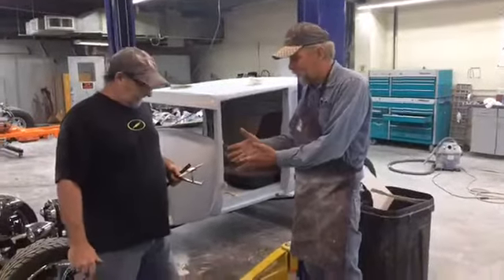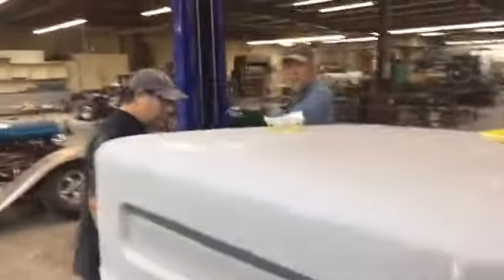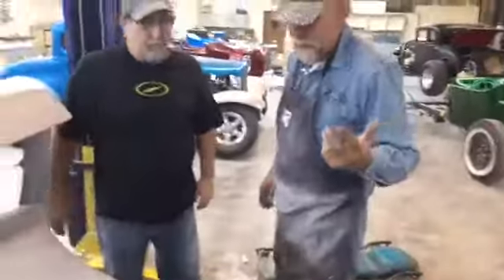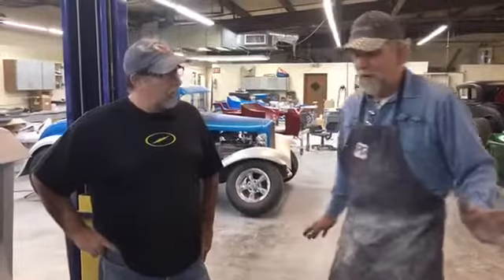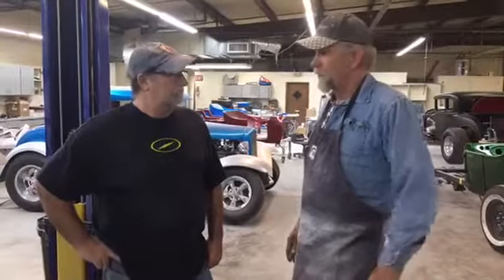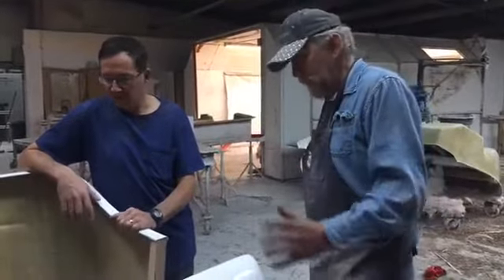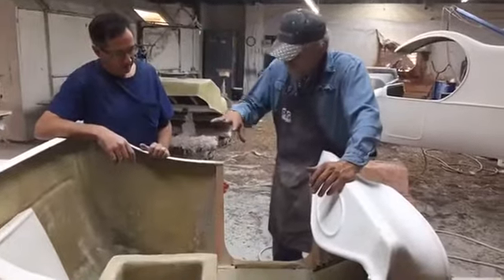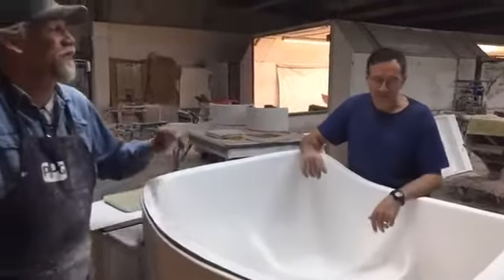1927 Tall T "The Black Knight" Part 14